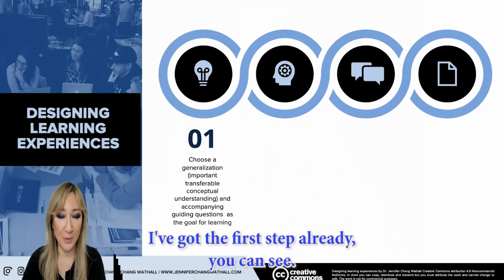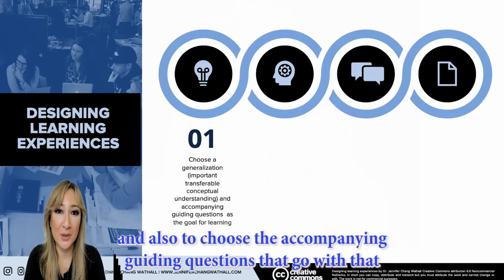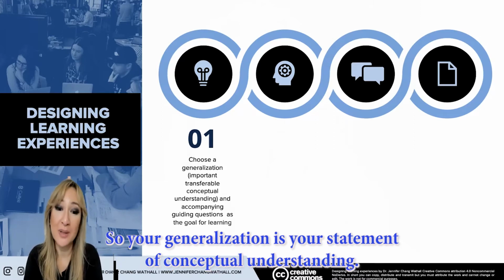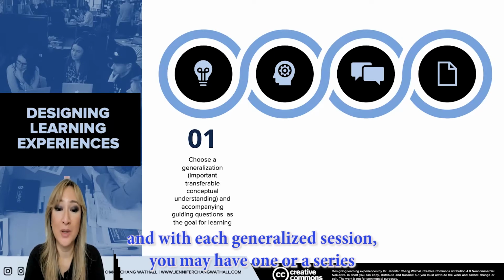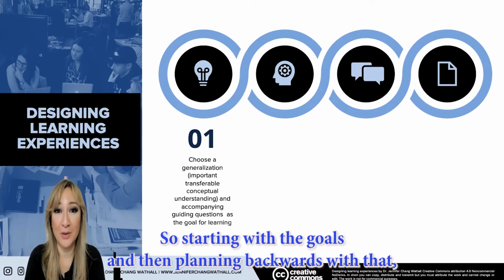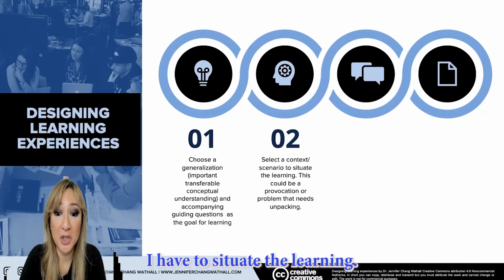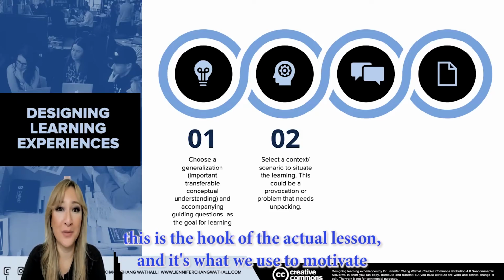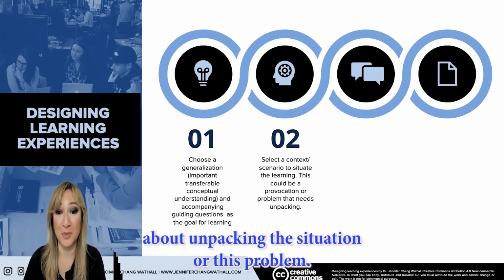141. Designing Learning Experiences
141. Designing Learning Experiences with Jennifer Chang Wathall